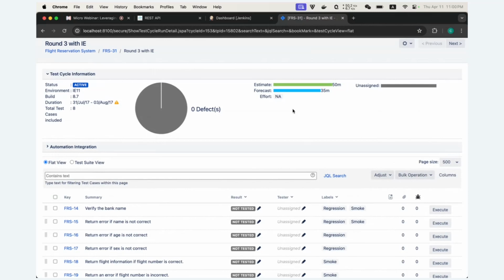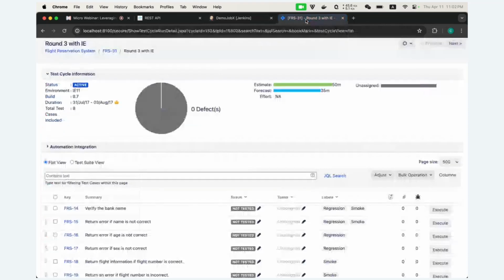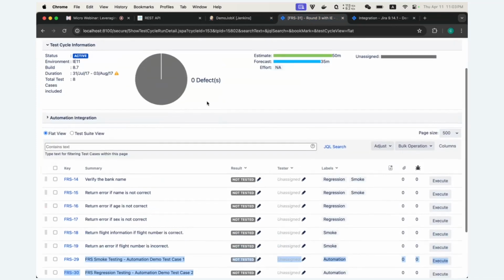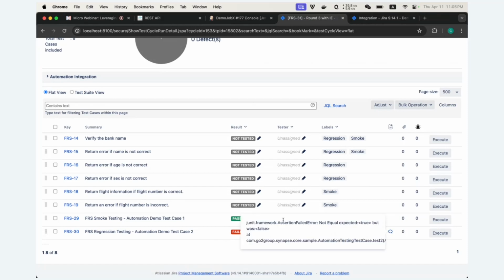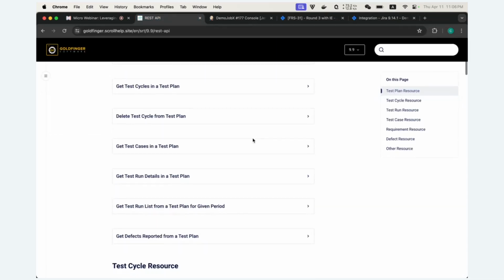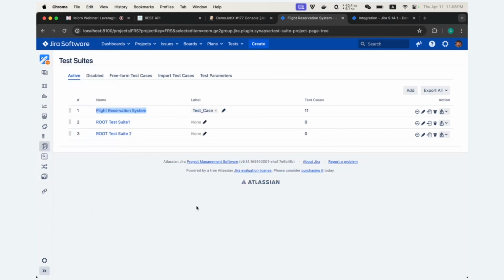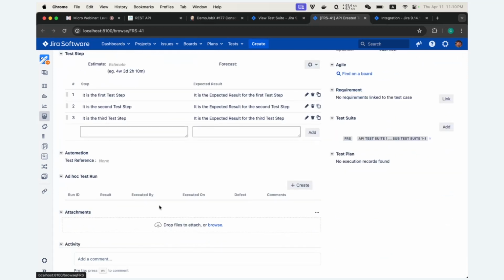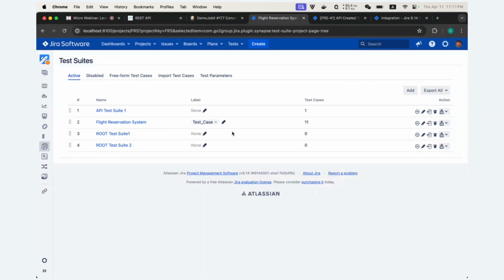Micro Webinar - Leveraging Jira for Test Case Automation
In this video, we dive into the world of test case automation and explore how you can leverage Jira, the popular project management tool, to streamline and enhance your testing processes.

Test case automation is crucial for modern software development teams striving to deliver high-quality products efficiently. By automating repetitive and time-consuming testing tasks, teams can accelerate their testing cycles, improve test coverage, and ultimately deliver software faster without compromising quality.

In this comprehensive guide, we'll show you how to harness the power of Jira to automate your test cases effectively. From setting up test case repositories and defining automation-friendly test case templates to integrating Jira with popular test automation frameworks like Selenium and Appium, we cover everything you need to know to get started with test case automation in Jira.

Additionally, we'll explore advanced features and techniques for managing automated test cases within Jira, including version control, test execution tracking, and integration with continuous integration/continuous deployment (CI/CD) pipelines. We'll demonstrate how Jira can serve as a centralized hub for managing and tracking all your automated tests, providing visibility and traceability across the testing lifecycle.

Whether you're a software tester, test automation engineer, or a member of an Agile development team, this video is packed with practical tips, best practices, and real-world examples to help you leverage Jira for test case automation effectively.

Don't let manual testing slow down your development process. Join us as we unlock the full potential of Jira for test case automation and take your testing efforts to the next level. Let's automate smarter, not harder, with Jira!